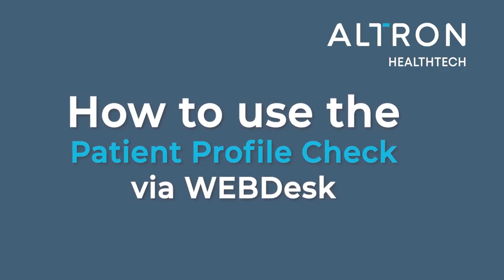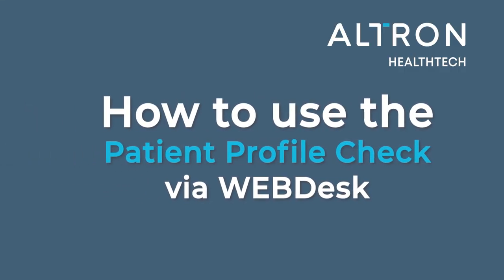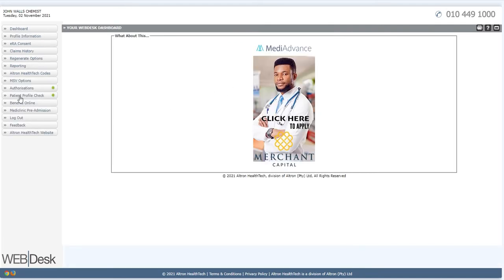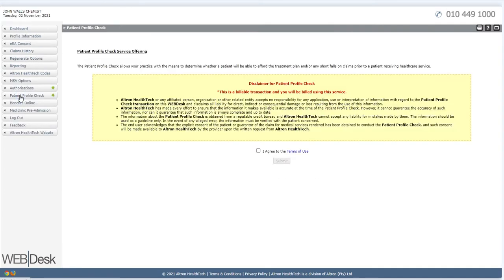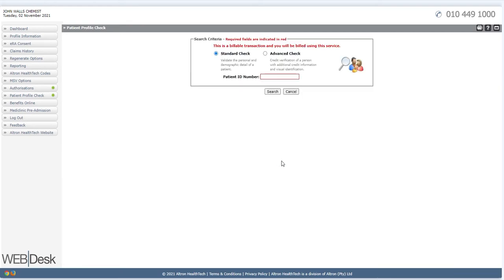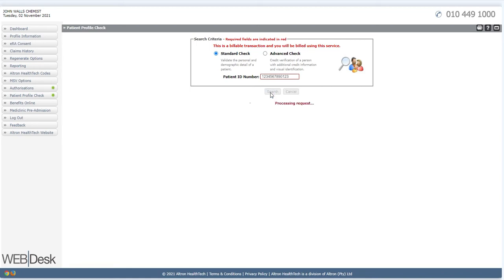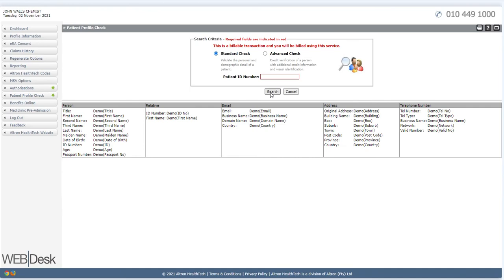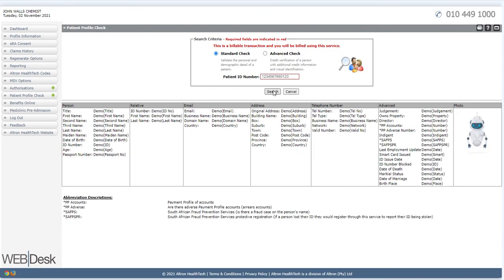How to use the Patient Profile Check On WEBDesk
REDUCE YOUR FINANCIAL RISK WITH OUR NEW PATIENT PROFILE CHECK FEATURE ON WEBDESK